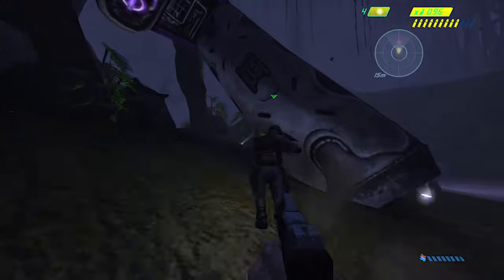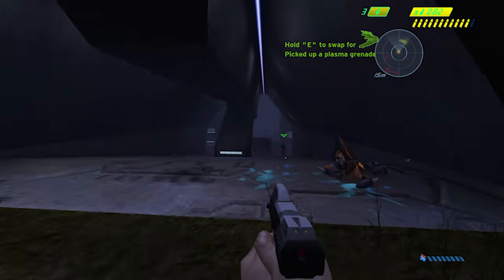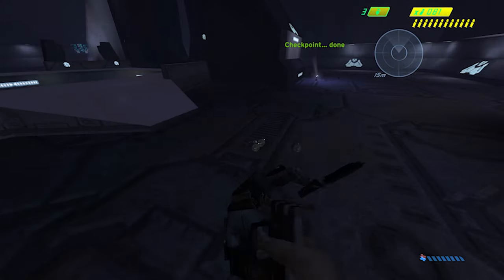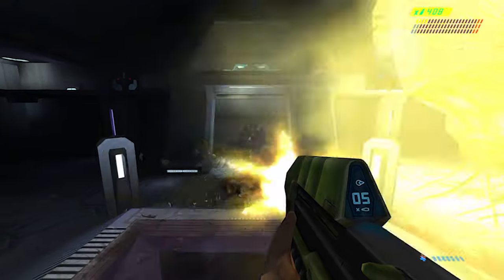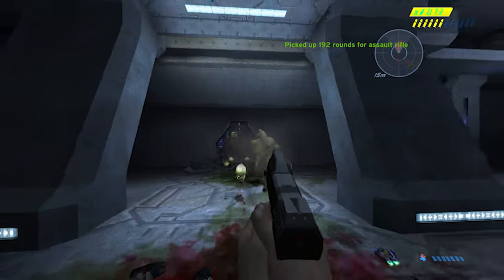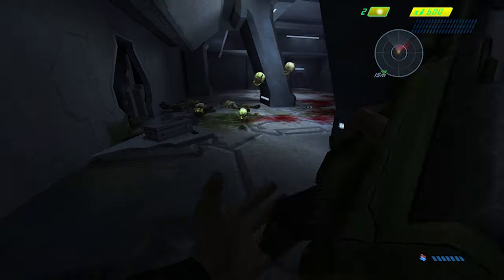After Playing 343 Guilty Spark as a Marine In Halo CE, We Need A Offical Halo Flood Horror Game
Keep in mind this is a mod for halo ce. This gameplay concept sparks an idea for an official Halo horror spinoff, where survival against the Flood is the only goal. Imagine the tension, the fear, and the relentless pursuit of survival with Unreal Engine's stunning visuals. Watch till the end to share your thoughts on this chilling new direction for the Halo universe!"

join our halo discord group

INTRO was made by PrestigeAce you contact his discord iiPrestigeAce
4924

Playing this game on PC.